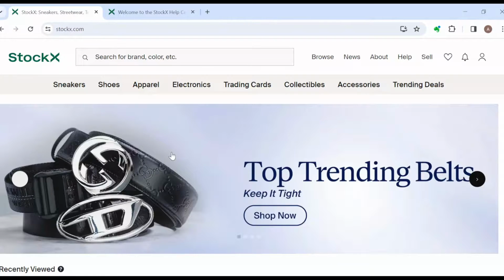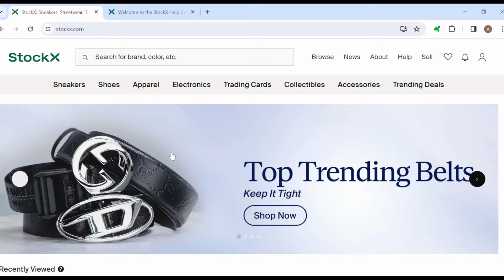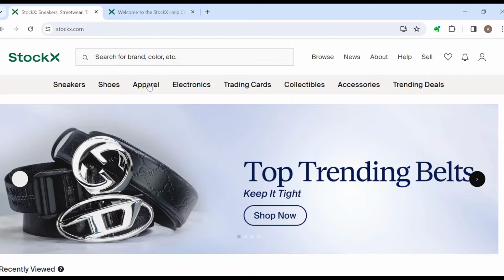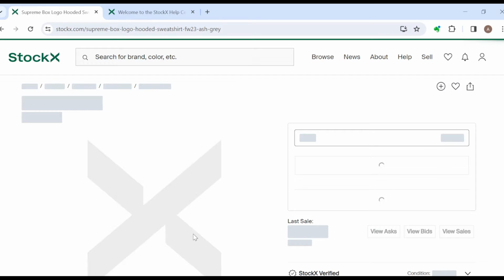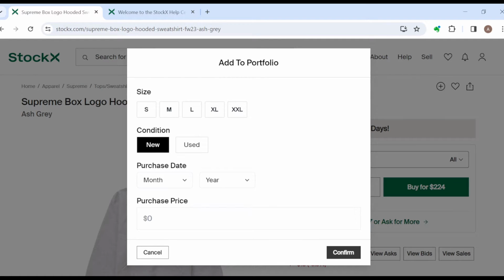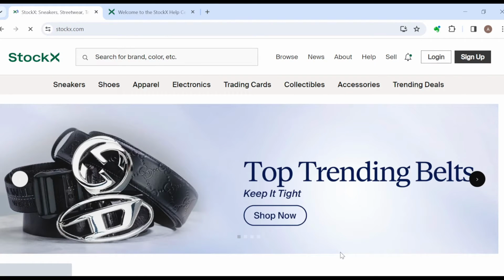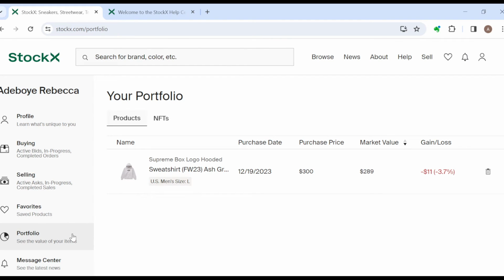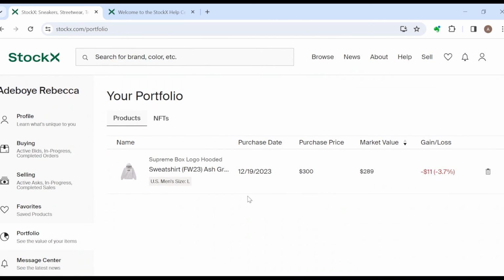How to Add to Cart on Stockx (Quick Tutorial)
Today we talk about How to Add to Cart on Stockx, so stay until the end of the video to see the full explanation.